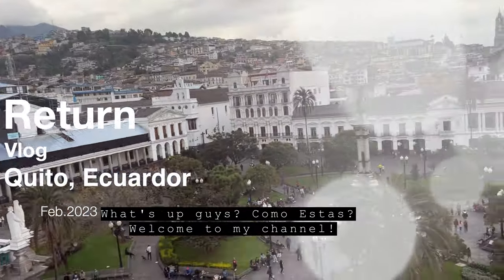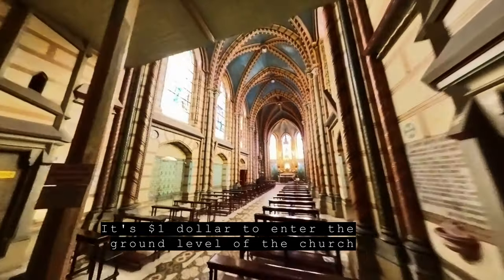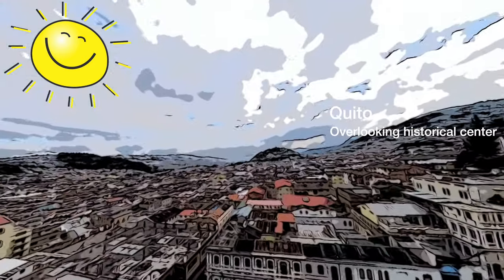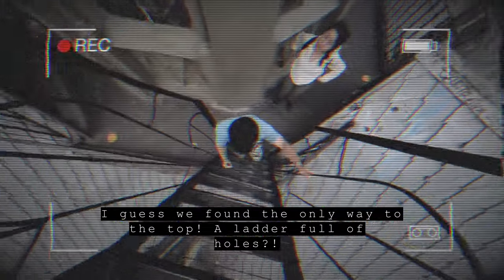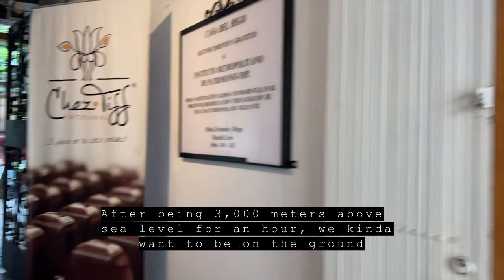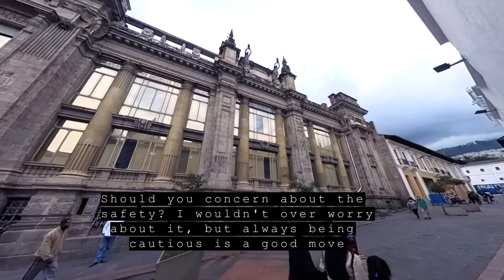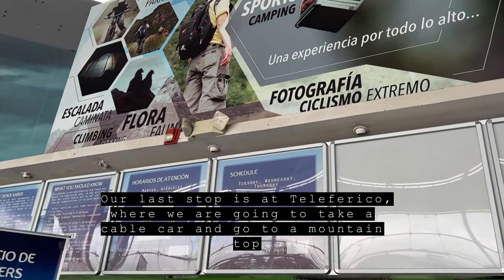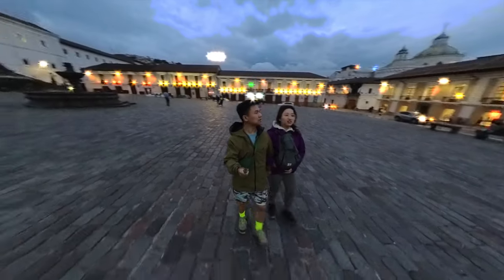#4,000M High | Return to Quito | Basilica of National Vow | Old Town | Teleferico | Ecuador | 基多旅游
After living in the Amazon jungle for 3 days, we came back to Quito for a day trip! It was great to spent some time to explore the city. Today we are going to see:

1. Basilica of National Vow
2. Old Town Quito
3. Church of San Francisco
4. Teleferico Cable Car

The part where I had to climb to the top of Basilica of National Vow was very challenging to me, but it was a lot of fun! Old Town Quito definitely is unique, and just so much to see! The only regret is that when we made to the top of the Teleferico, we weren't able to see the 360 degree view of the city of Quito. Oh well, next time!

We appreciate the vibe of both modern and history in Quito, which is something we don't get in Toronto. We are glad that we had an extra day in Quito before flying to our next place in Ecuador: Galapagos Islands! Excited!